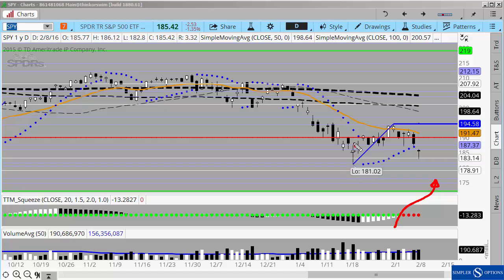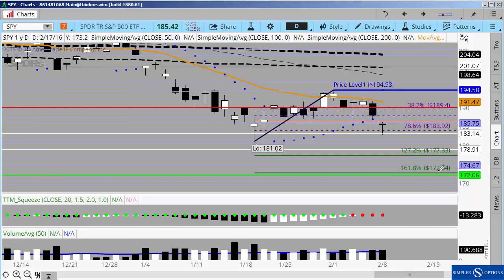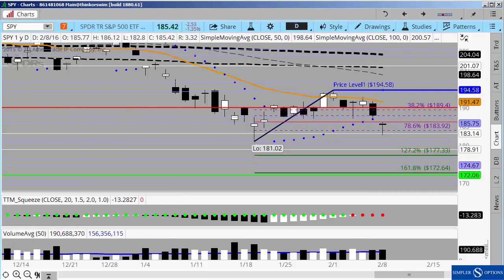Your Basic Fibonacci Analysis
February 9, 2016:
Last Monday we spoke about some key levels in SPY, and we've started to see those play out. What is our ultimate target with this position, and at what point might we consider ourselves wrong? Let's pick up where we left off and update the game plan from here.